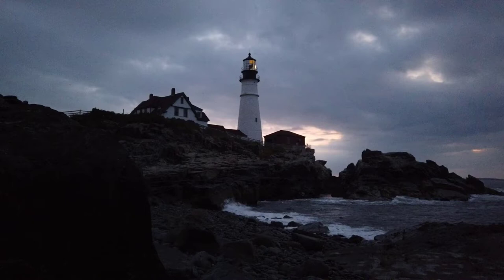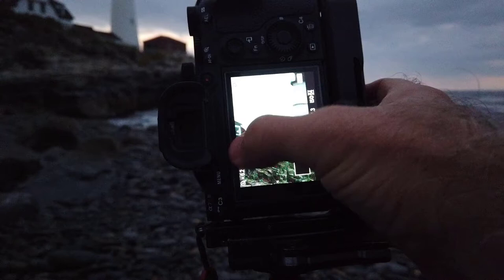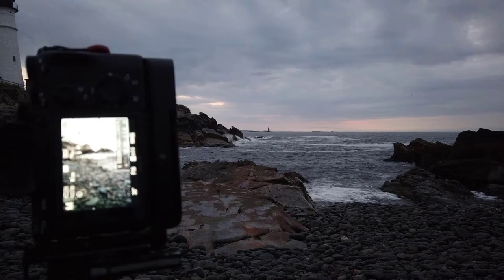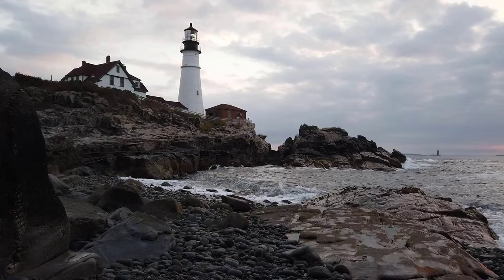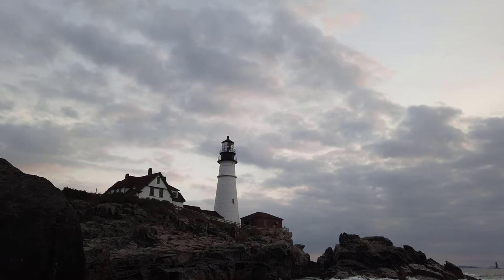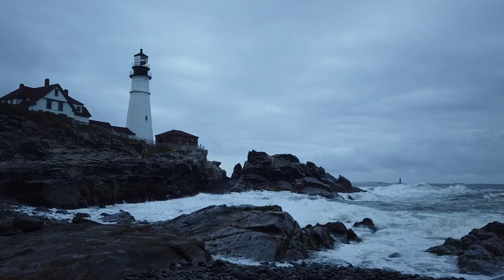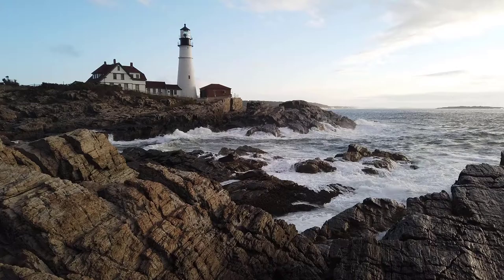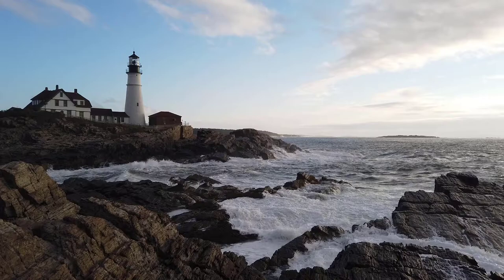Photographing Portland Headlight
Photographing Portland Headlight in Cape Elizabeth Maine. I visited the lighthouse on two successive mornings, the first morning was calm, the second morning had some great swells that made my visit worth the trip. Most of the photographers stayed up on the rocks, I climbed down the rocks to a rocky beach in a small cove and found myself all alone and I was able to capture these wonderful photographs!